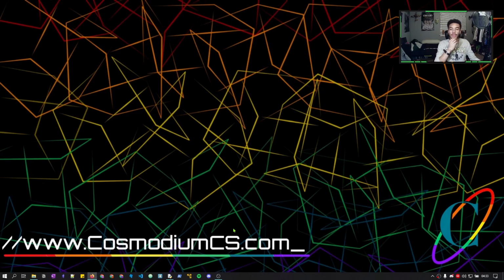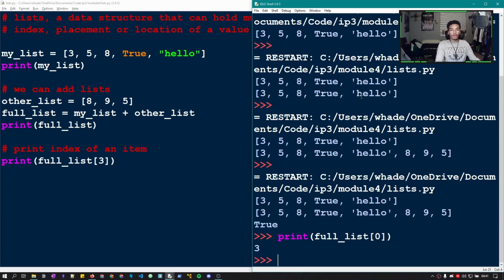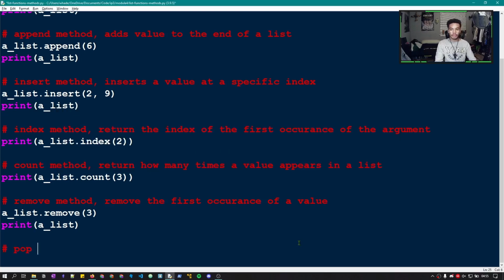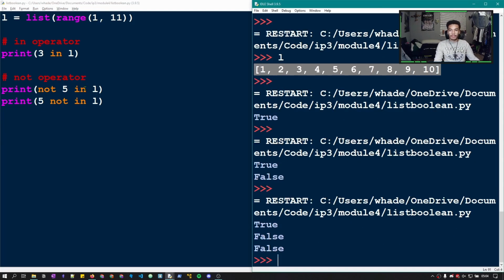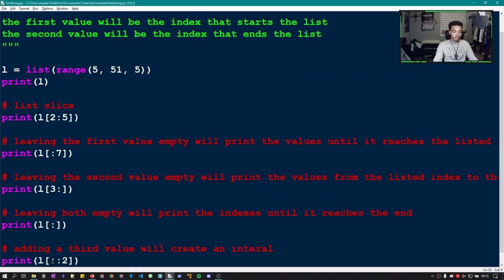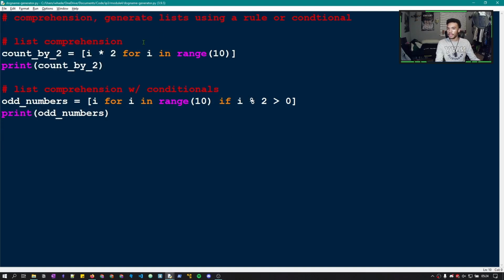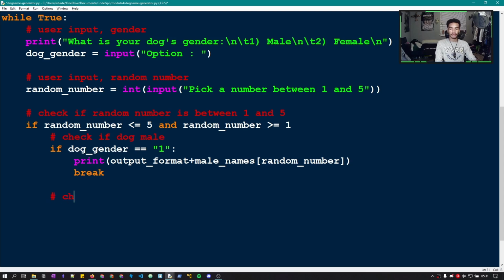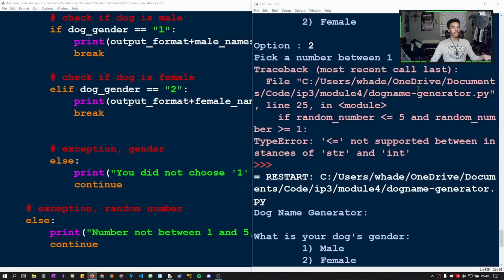Data Structures & Lists | Python Tutorial (5/12)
Hey Hackers!

This module will serve as “Part 1” to data structures and arrays. In this module, we will cover “lists”. A list is a type of data structure that can hold multiple values. Lists are mutable, meaning their value[s] can be changed. We will also cover the different methods associated with lists. a method is a function that relates directly to an object or statement.

Happy Hacking!